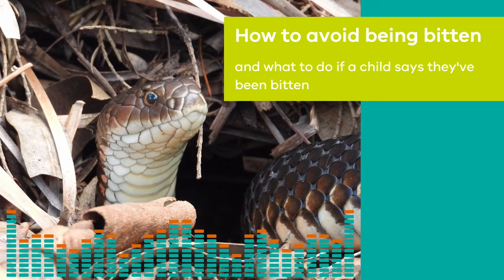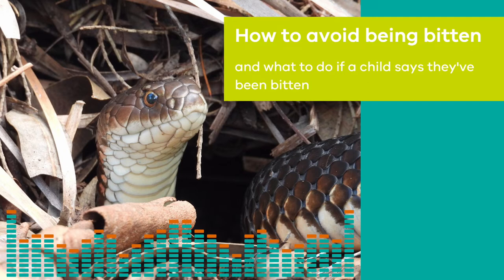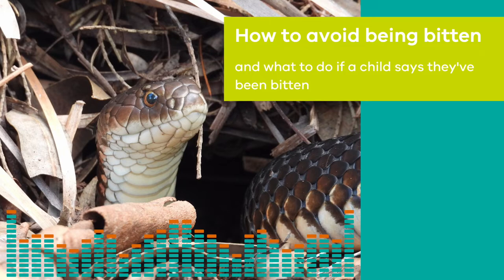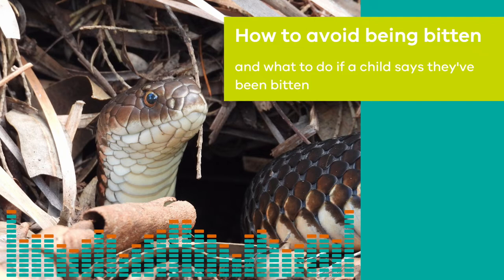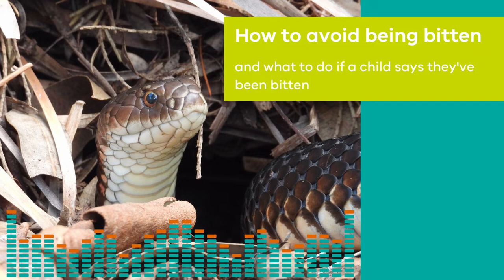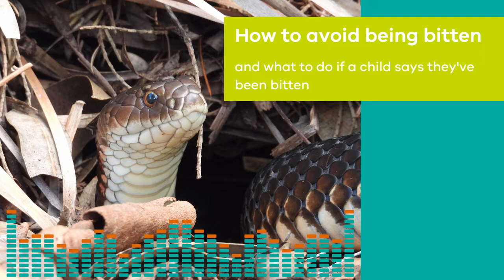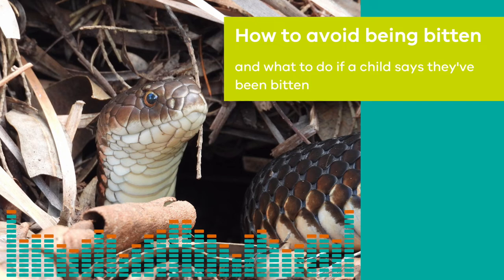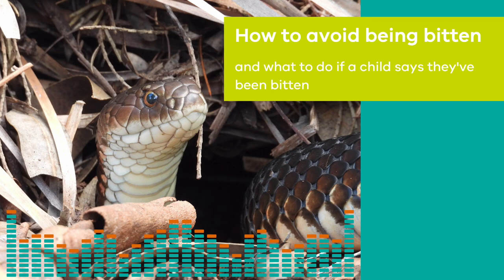How to avoid being bitten by a snake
This episode Arthur Rylah Institute scientist Nick Clemann chats to us about how to avoid being bitten by snakes. He also reminds us to take it seriously when a child says they've been bitten.